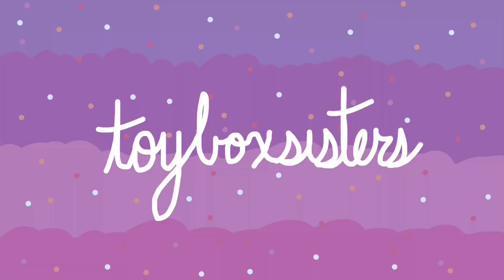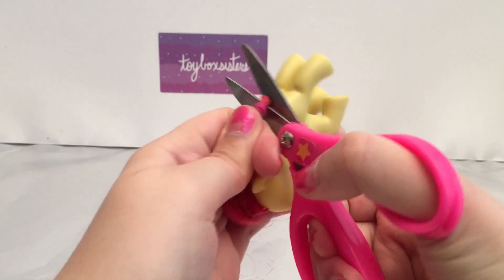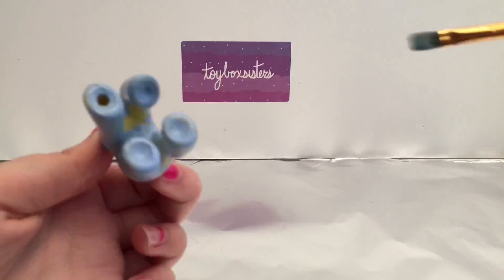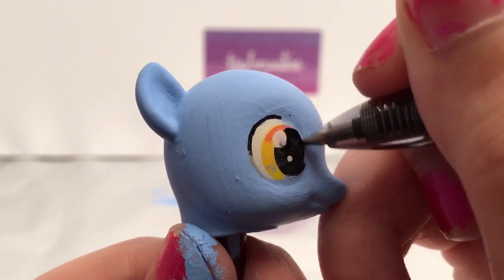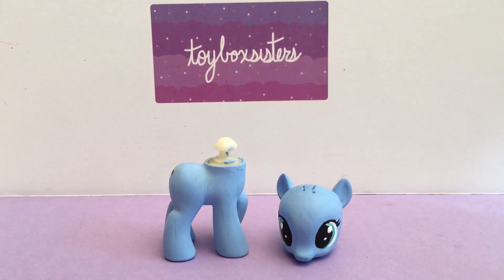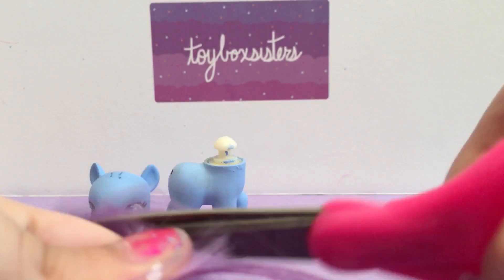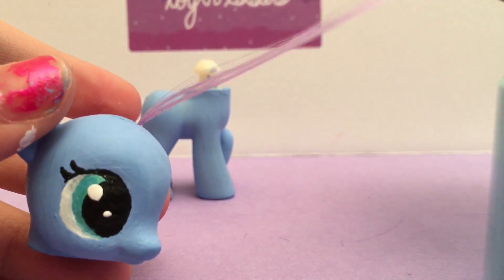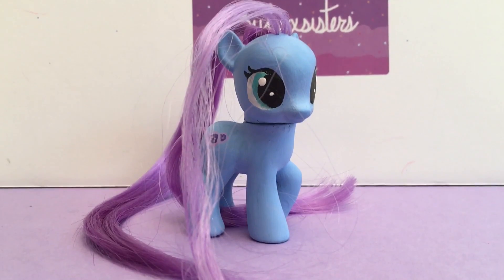Lavender Button Custom